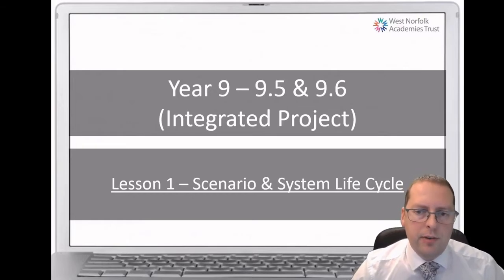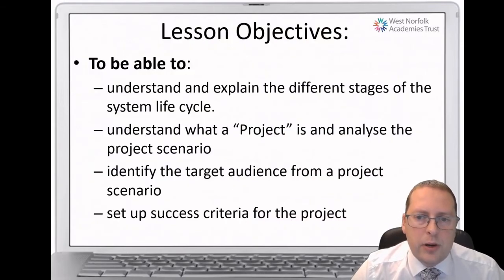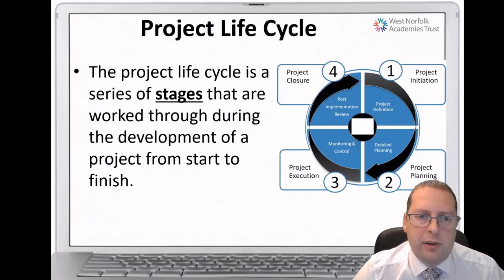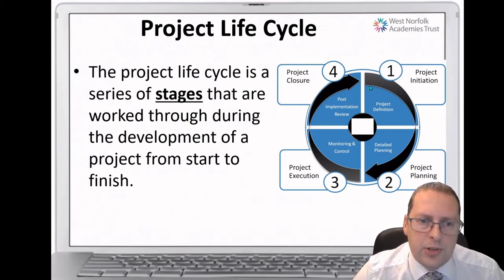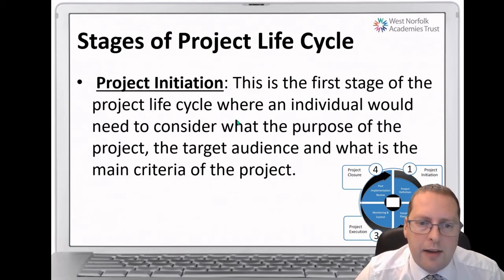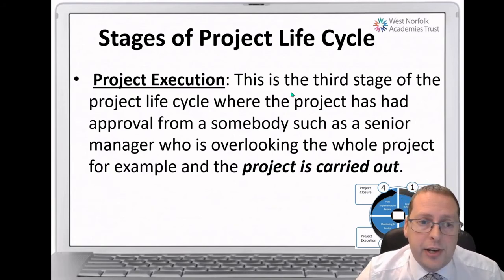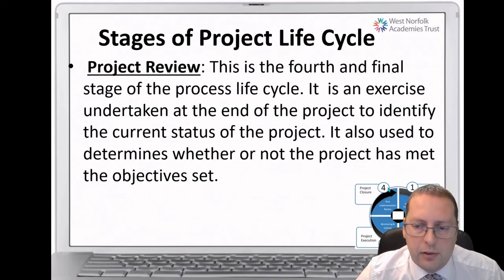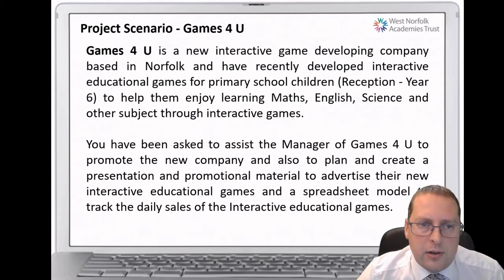9 5 6 Integrated Project 1